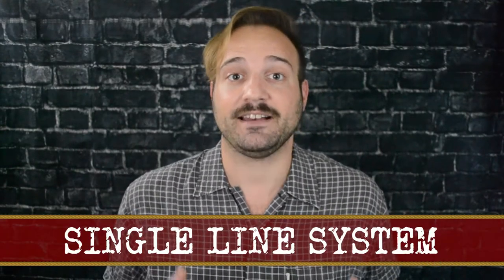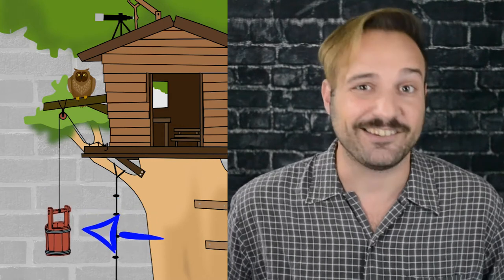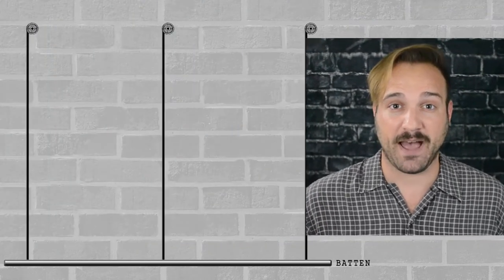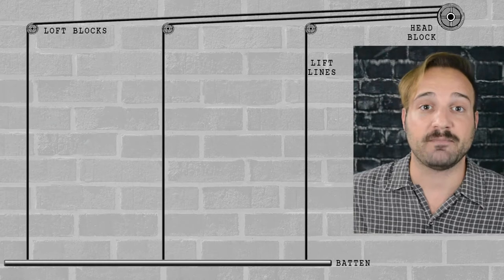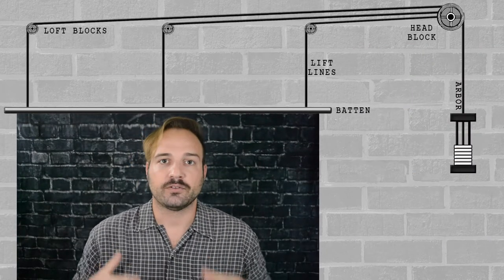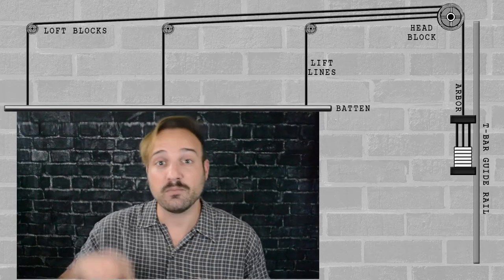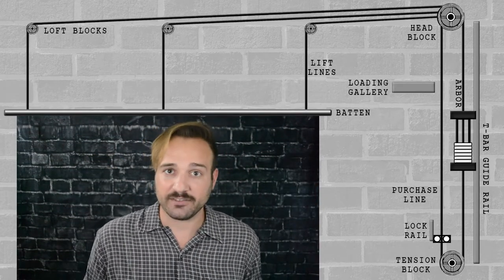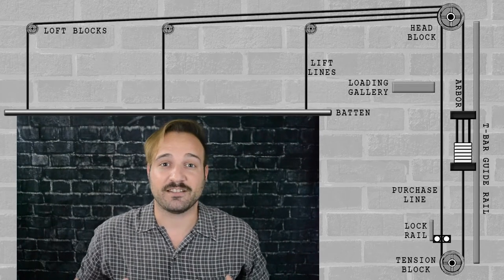Theatrical Rigging Systems (Fly Systems)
We went over the "Vocab" for Theatrical Rigging, now I get down and dirty with the actual layout of these fly systems, and how they work!

*About 3/4 through the audio stopped recording on my nice mic, so I had to use the audio from my camera. Always fun having "technical difficulties" in a tech video...